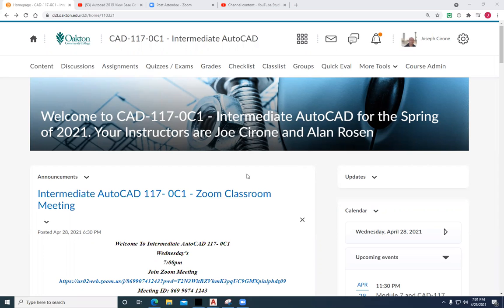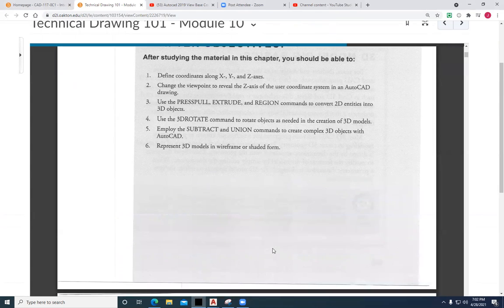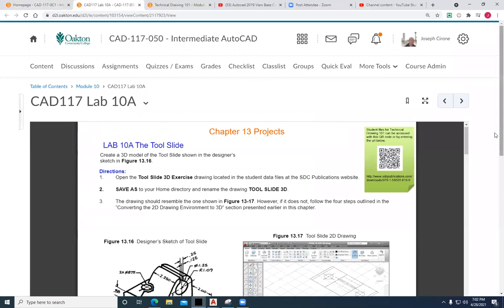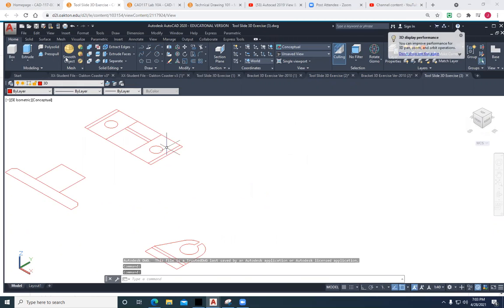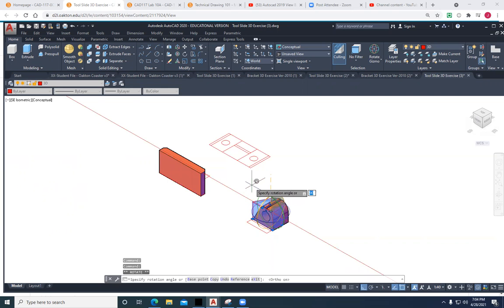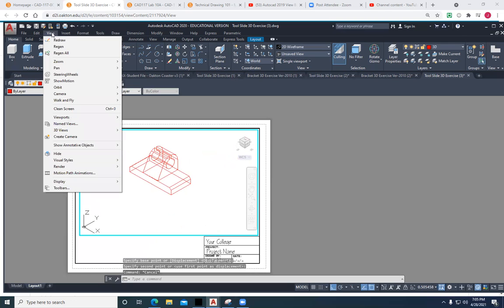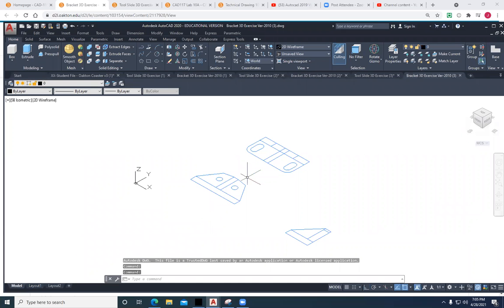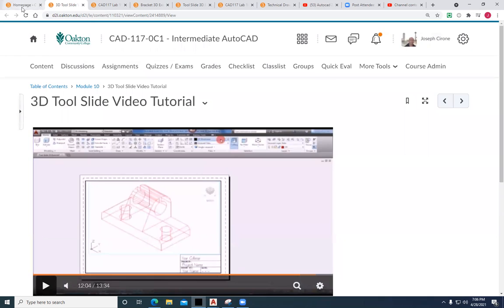CAD 117 Zoom 10x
Intermediate AutoCAD